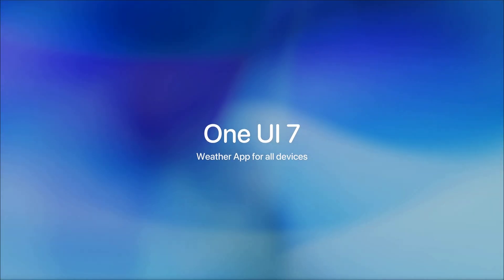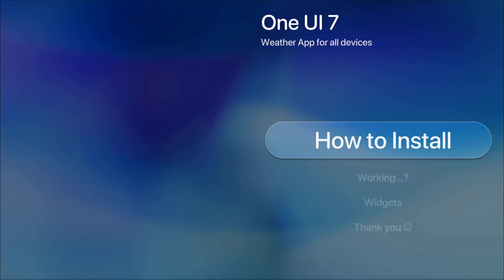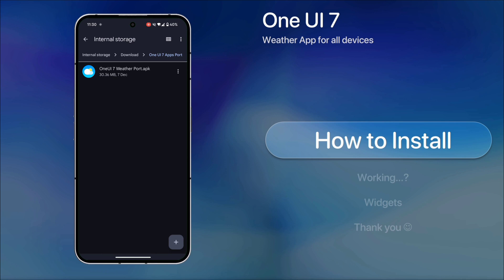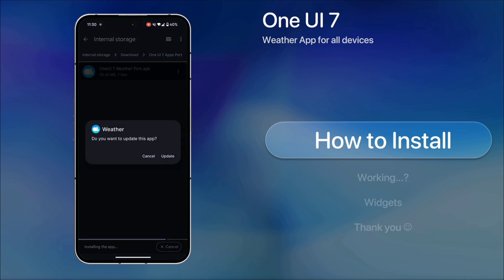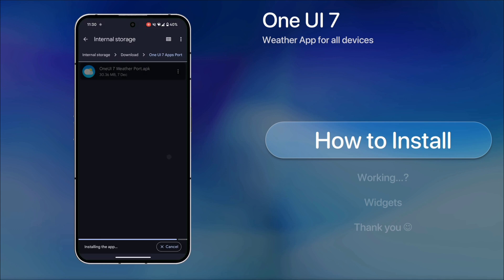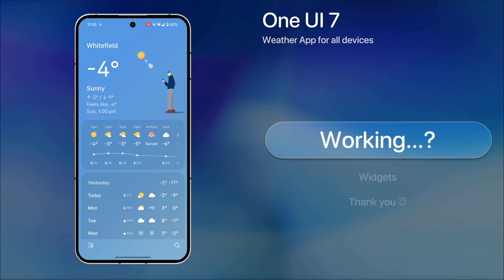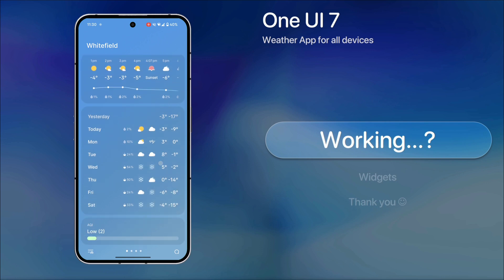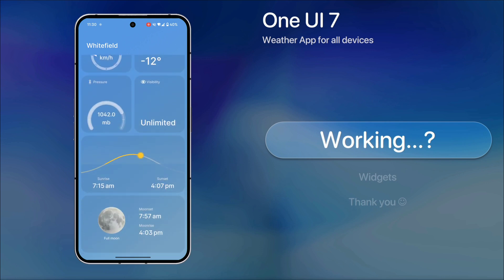One UI 7 | Weather App Port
Samsung OneUI Fans! Great News! Here is the Working Weather application for One UI 7. It's tested and fully working.

Chapters:
0:00 Introduction
0:12 How to Install
0:34 Widgets
0:52 Outro